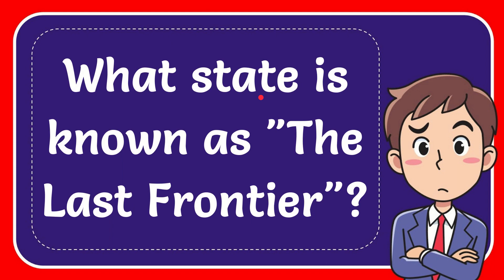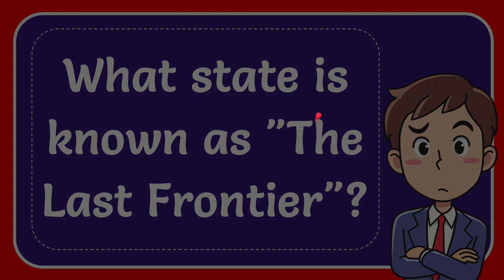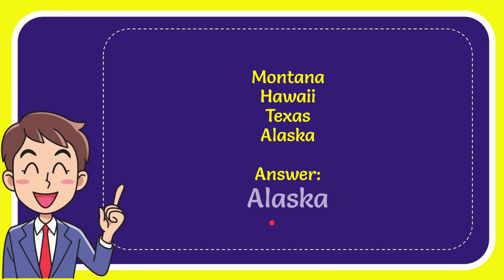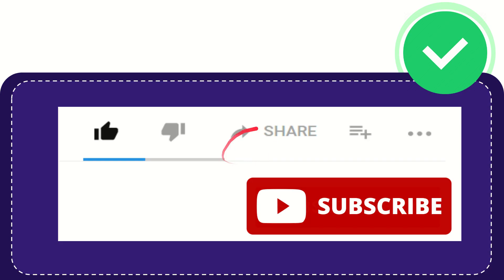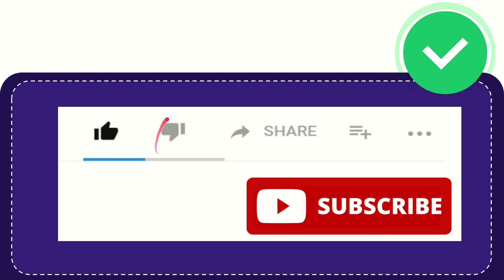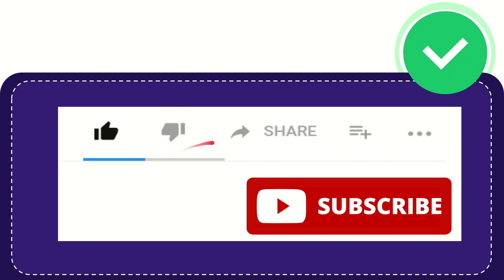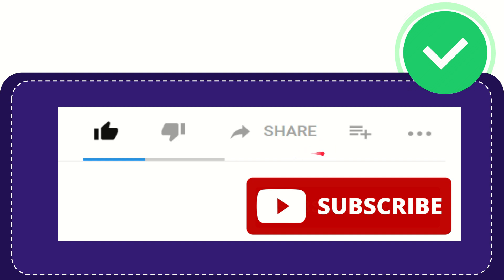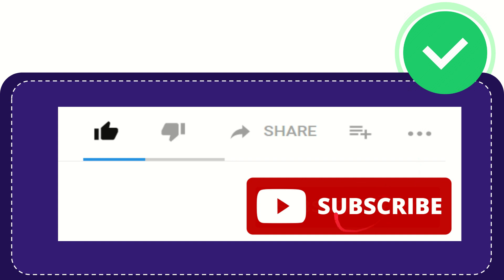What state is known as "The Last Frontier"? Answer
What state is known as "The Last Frontier"? Answer NEW VIDEO#